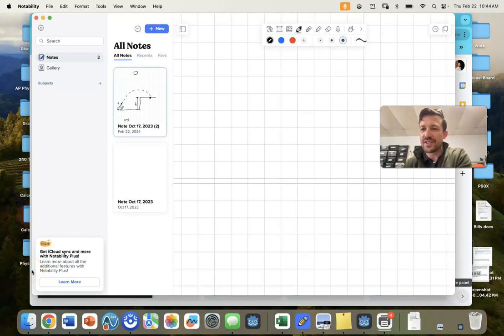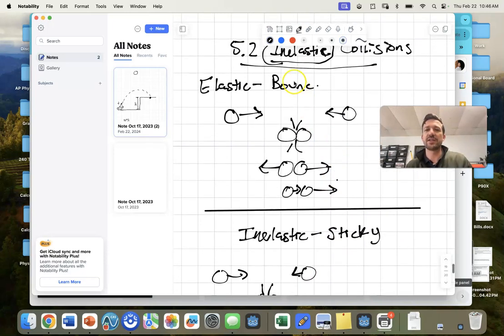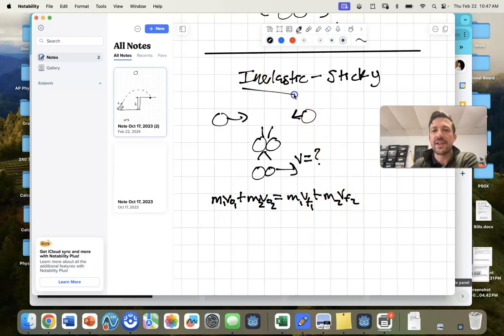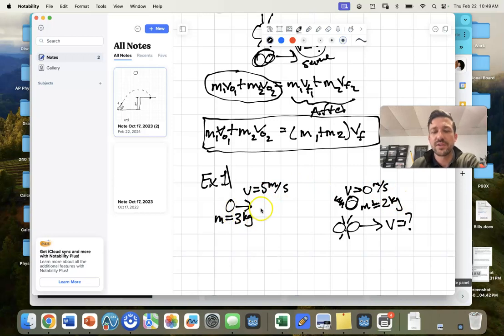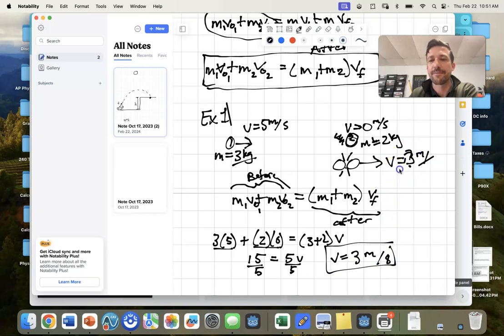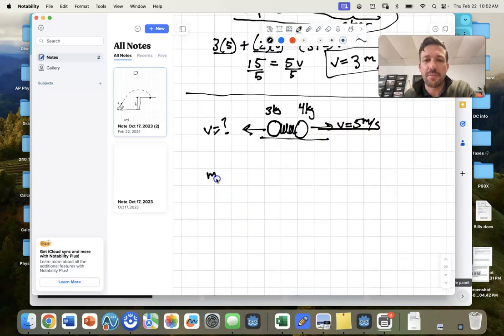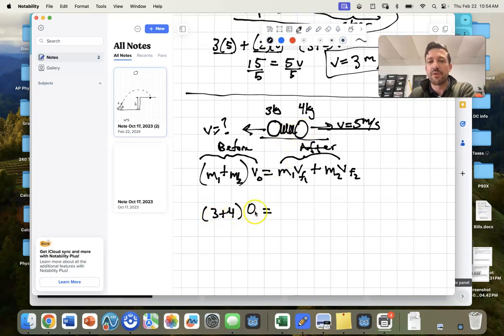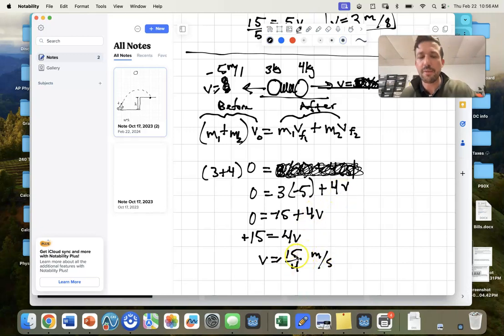5.2 Inelastic Collisions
This is an inelastic collisions video for my regular physics course. Doesn't go into the energy idea of elastic vs inelastic collisions.